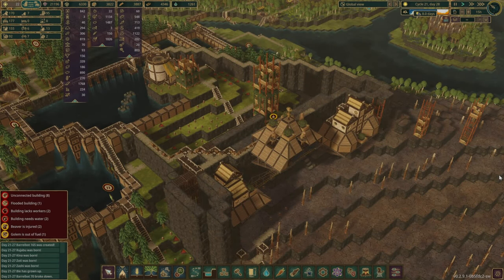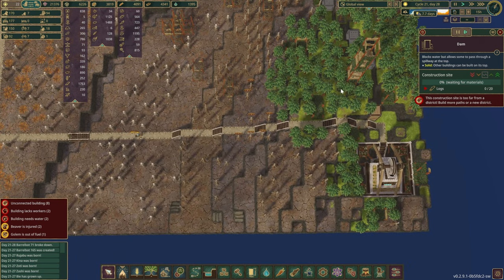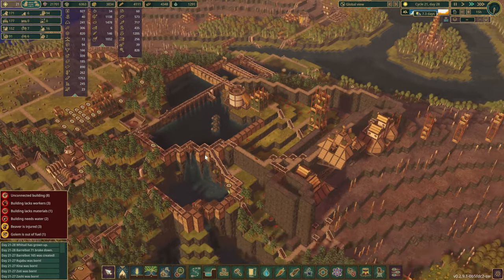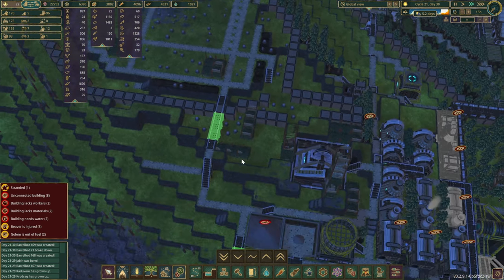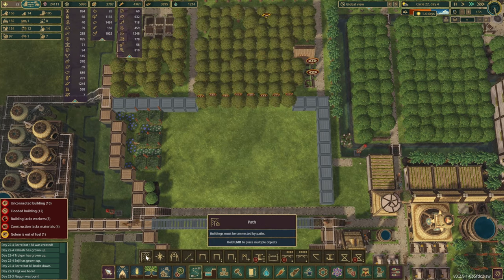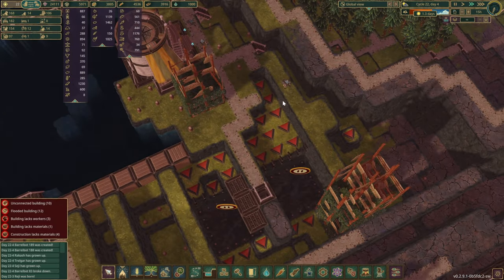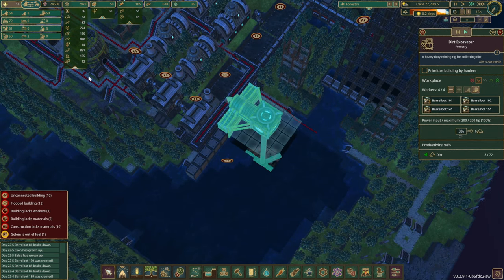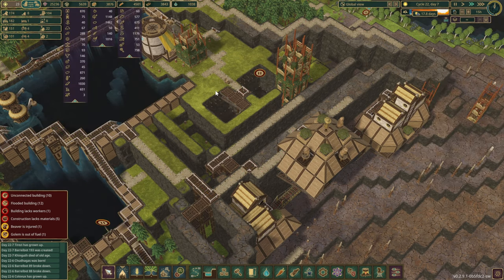TIMBERBORN | Foundation for Cliffside, Water-farm and a Brand New Mountain | E16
Timberborn - Foundation for Cliffside, Water-farm and a Brand New Mountain are just a few among many projects that we start or continue in this episode.

SimpleFloodgateTriggers
CategoryButton
DamDecoration
Staircase
WarehouseMaxAmount
ExtendedArchitecture
FoodMaterialsTopBar
StatusHider
ExtendedFloodgate
MirroredBuildings
VerticalPowerShafts
MorePlatforms
Ladder
FerrisWheel